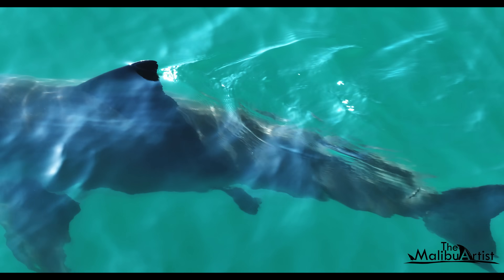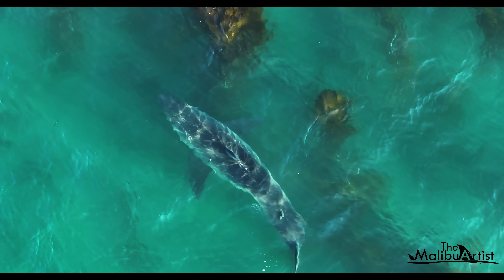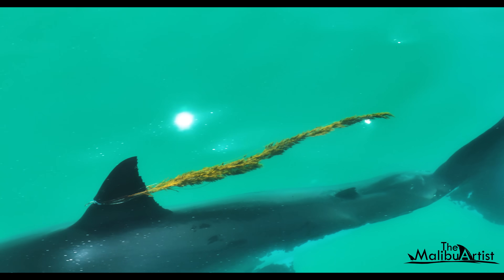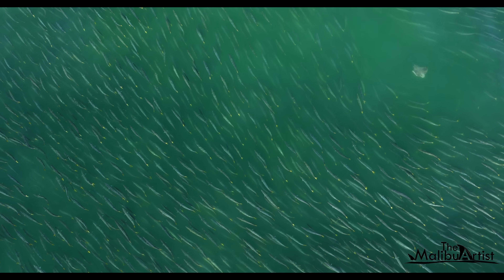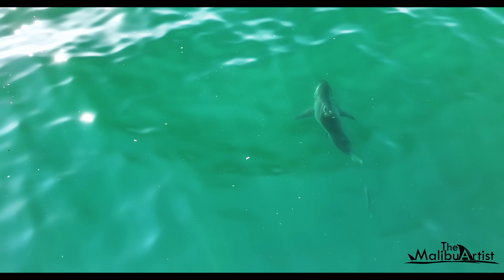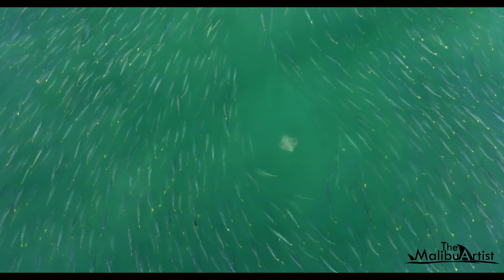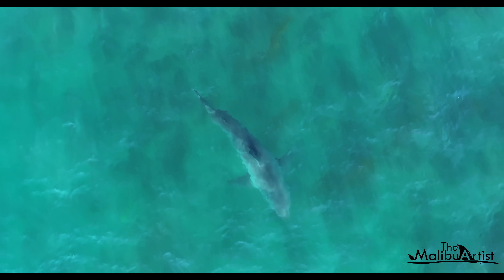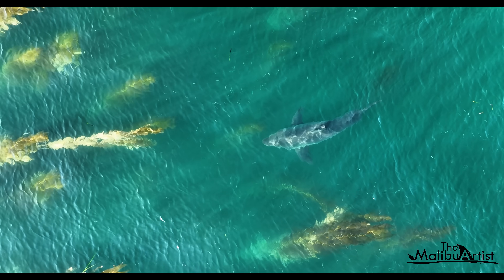Barracuda Bites Great White Shark!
In this video, we take a look at a white shark dragging a large object that is seemingly wrapped around the dorsal fin. Plus, I film a barracuda take a bite at a young white sharks tail!

00:00:20 Dorsal Fin Movement Captured?
00:01:28 Kelp & Fishing Line Wrapped Around the Dorsal Fin
00:02:57 I Found Thousands of Barracuda
00:03:43 A Barracuda Bites a Great White Shark
00:05:08 Bat Rays are Confident
00:05:48 White Sharks in Kelp Forests

Sharks study using underwater dorsal fin cam mentioned in video:
"CRYPTIC HABITAT USE OF WHITE SHARKS IN KELP FOREST"

Your support is greatly appreciated on this channel. Thank you!

Or join my YouTube Crew or Explorer Membership.